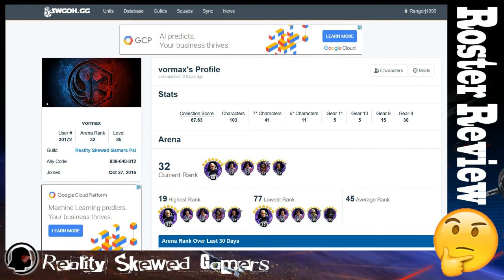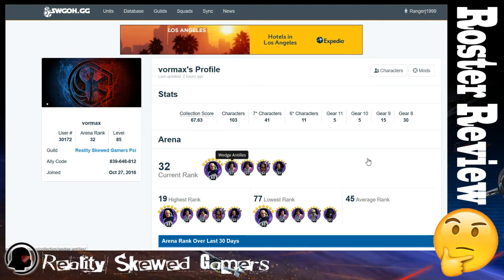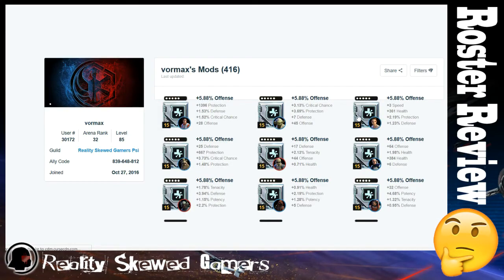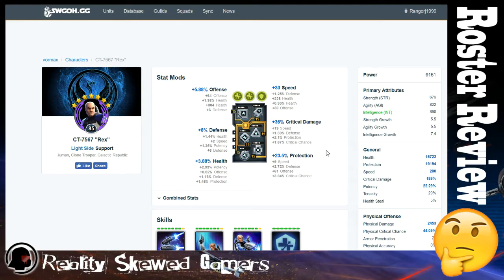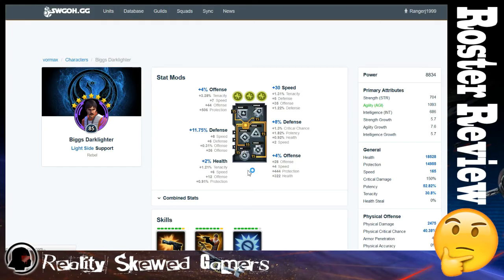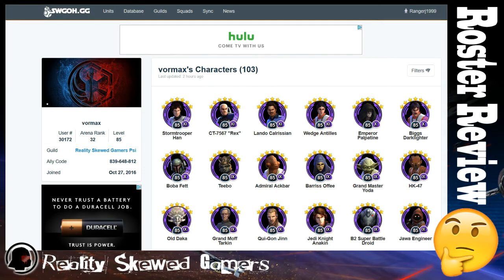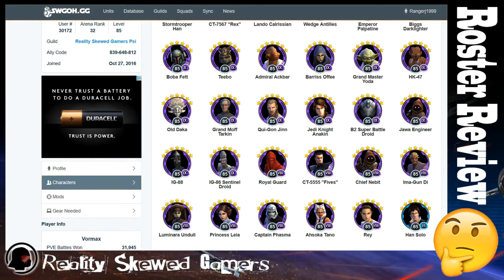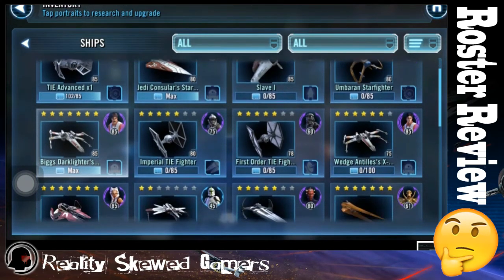SWGOH Roster Review: Vormax | Star Wars: Galaxy of Heroes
In this roster review, we help our long-time fan, Vormax, go over his roster and see where he can make improvements and suggest ideas on how to progress.

If you are interested in having your roster reviewed, please join the RSG Discord and message one of the RSG Streamers.  There is a queue, so please be patient.

About us
Reality Skewed Gamers is a group that loves gaming and wants to share our opinions on the games we love to play. We play different games and like to create videos to help educate the viewers about the games. Videos will include facts about the game as well as the RSG opinions allow for fun conversations about the games.

Credits
Star Wars Galaxy of Heroes, EA/CG, Disney
OBS
Swgoh.gg